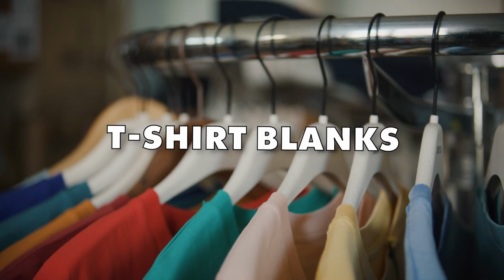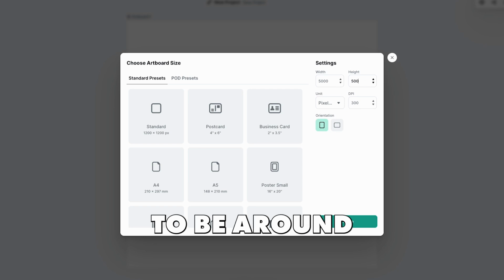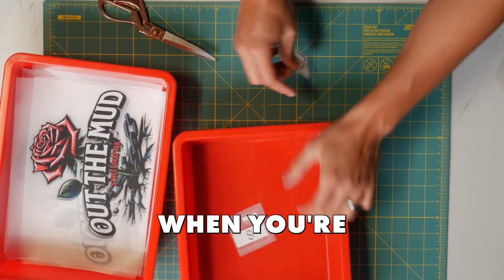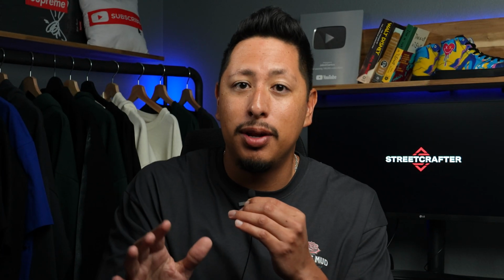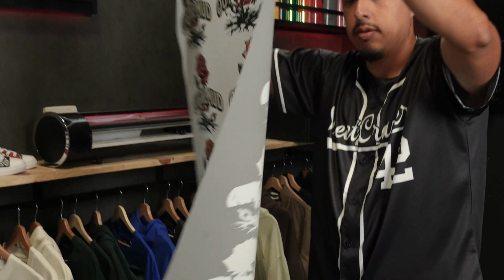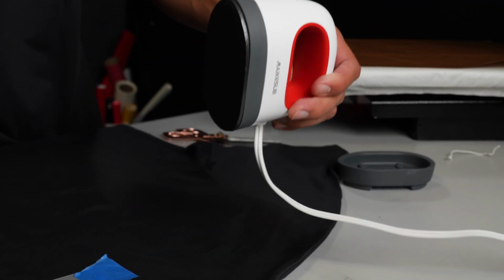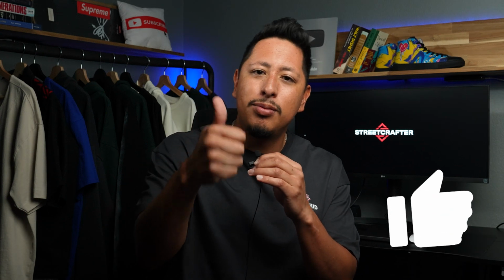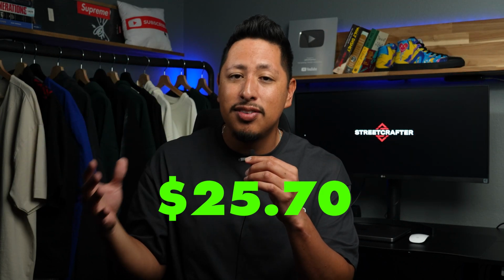How To Heat Press A T-Shirt In 15 Seconds (DTF T Shirt Printing)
In this video, we’ll show you how to start a t-shirt business with a heat press. It may seem intimidating, but we’ve got tips and tricks to make it easy! Print From Home

✅Shopify- Build your dream store and test your ideas with Shopify for only $1 per month.

✅Kittl- Create stunning designs effortlessly with AI. Start now

✅Omnisend- Save time and increase revenue with automated emails, SMS, and more. Drive conversions today

✅Printful- Access the largest library of apparel products, design freely, and start selling—Printful handles the rest.

It’s never been easier to start a t-shirt printing business. Throughout this video we will guide you through setting up your heat press and using Press-Art sheets for high-quality prints. You’ll learn the step-by-step pressing and peeling process, ensuring the design sticks to the shirt fibers perfectly.

We’ll also show you how to print neck labels for a professional finish, using simple tools like a small iron and heat tape. Plus we’ll share best practices on artwork you need to get full color high quality transfer sheets.

*Additional Resources*

AS Colour- Build your brand with high-quality blanks designed for customization.